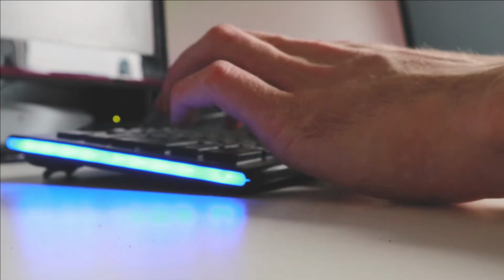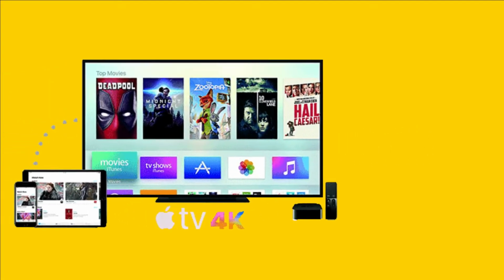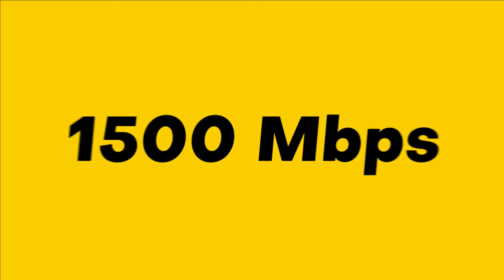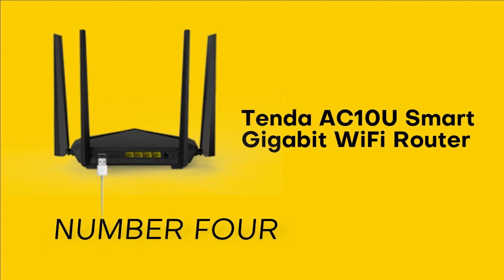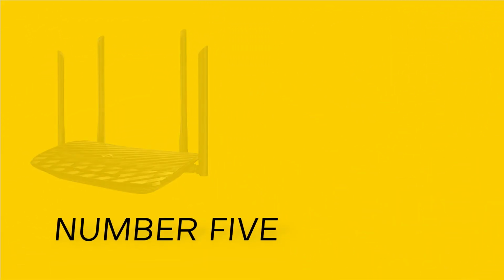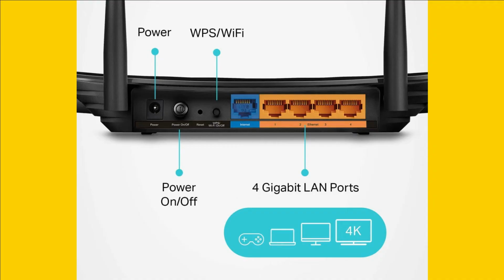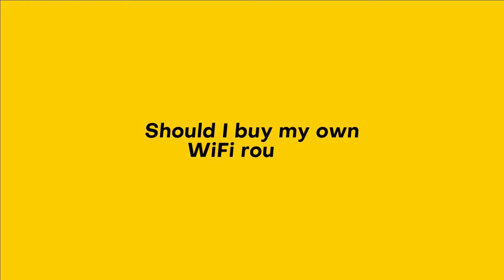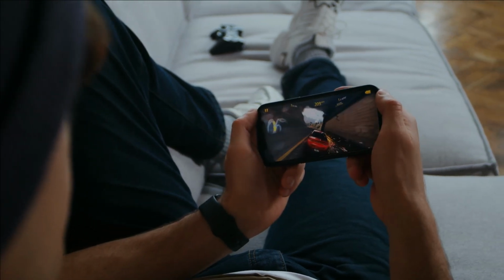Best Budget Wireless Router 2021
Here are the Top 5 Best Wireless Routers on a Budget this 2021
let me know what do you think of the top 5 that works fine for you!

Track: 4URA, Jade Key & BrillLion - Beautify (feat. KNVWN)